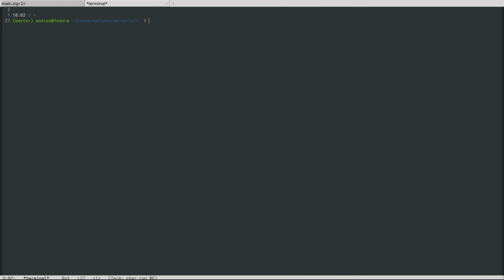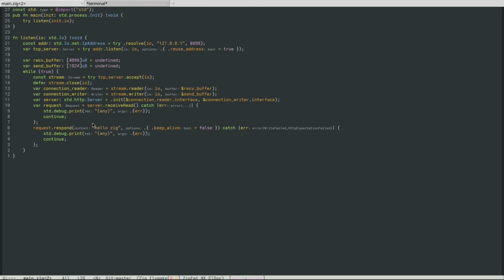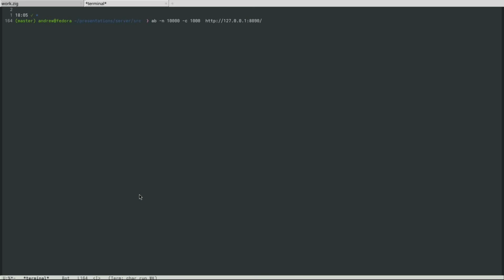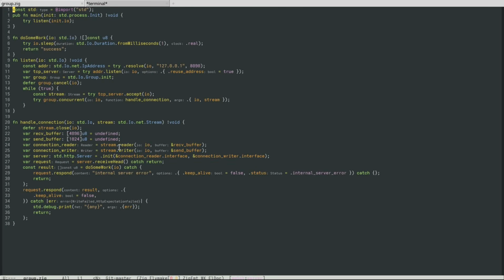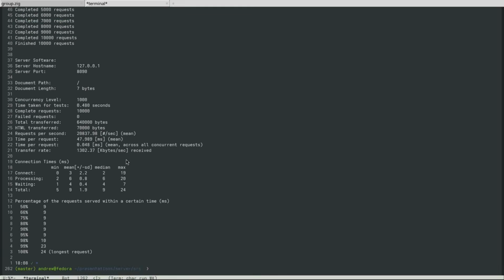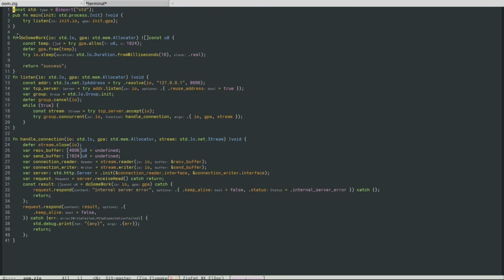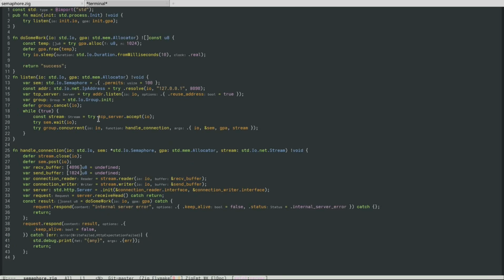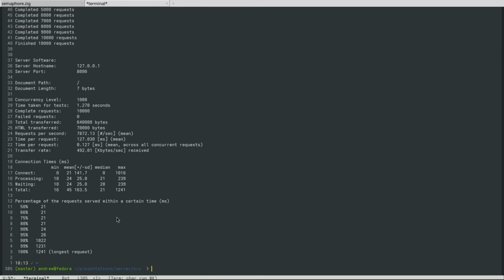The trouble with concurrency | Zig HTTP Server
In this video we optimize a minimal zig http server to handle thousands of  concurrent connections without imploding, while testing it using Apache Bench.